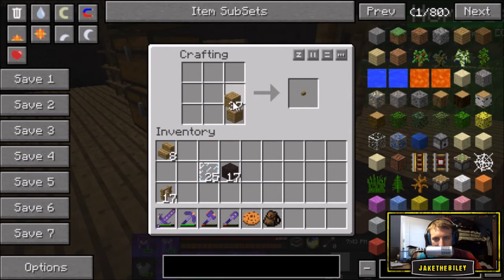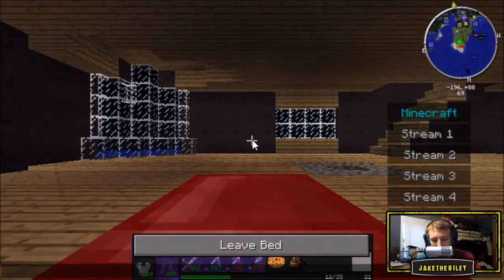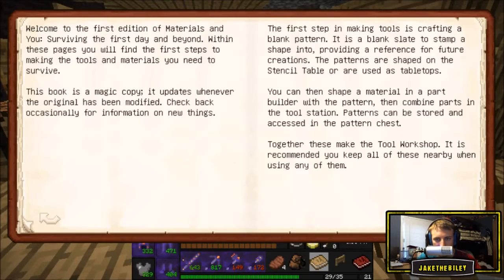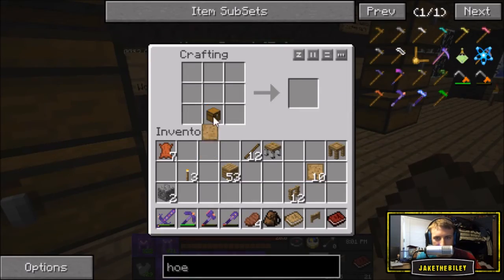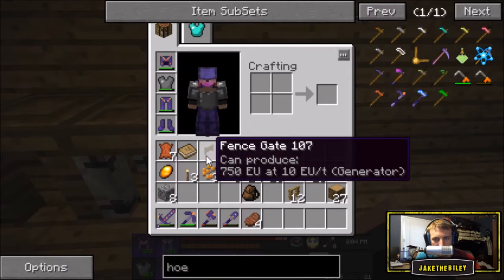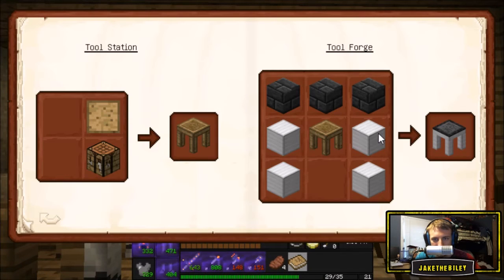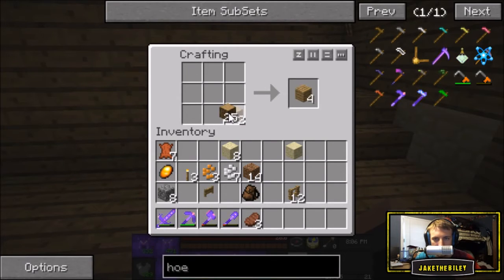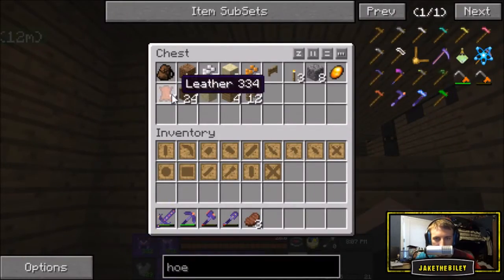The Modded survival w Jake Episode 14 Tinkering with Tinkers Construct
For some time now, I have been wanting to make my own modpack, to play around with, So I found out how to put together a bunch of mods, and headed over to minecraft forums and slelected a bunch of mods that I found to be cool and awesome. Now I'm playing a survival series with them. Maybe I'll make it into a modpack you can get from the technic pack lanucher.

List of mods used below

Stay up to date! With my Latest Videos! (There all free to sub!)